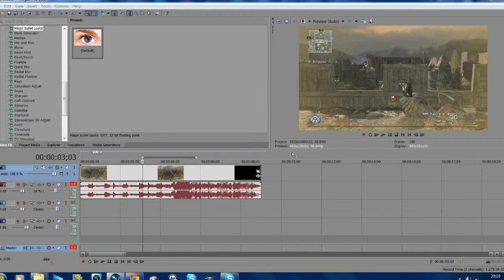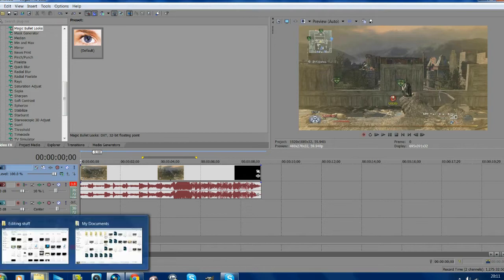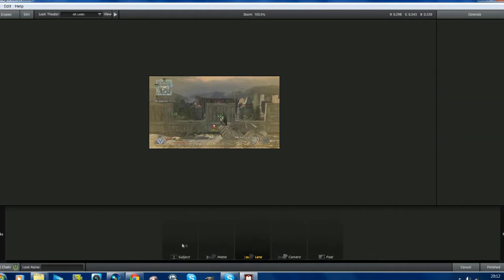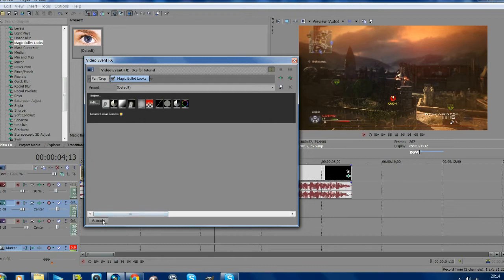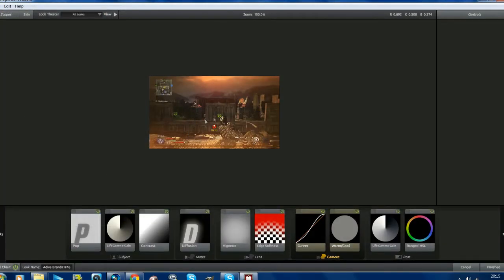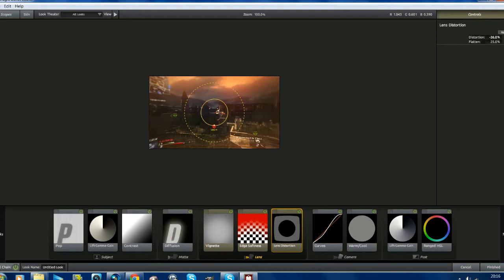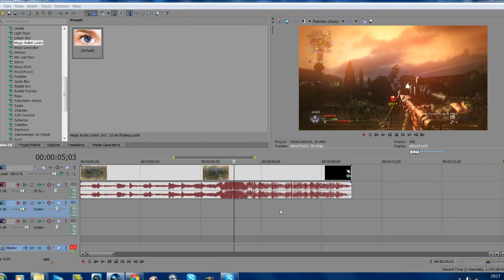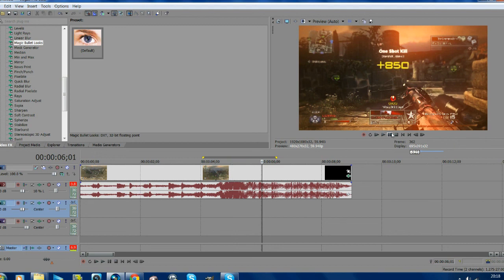Sony Vegas : Reverse swoosh tutorial!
hey :) another tutorial that i made earlier , hopefully this helps out some people :).